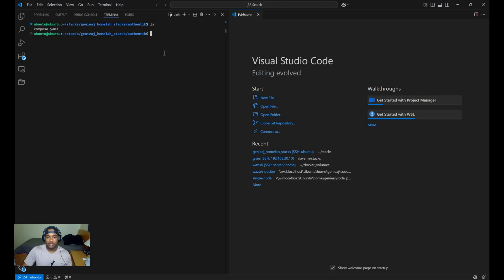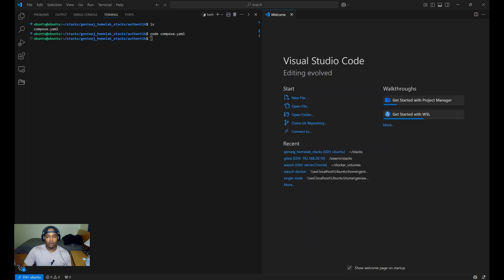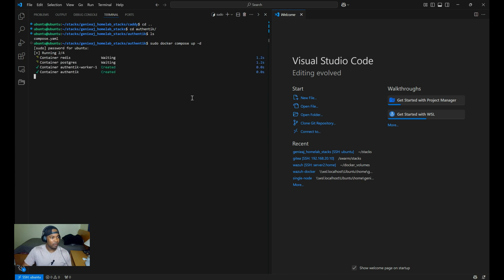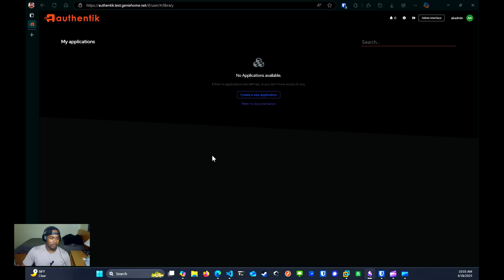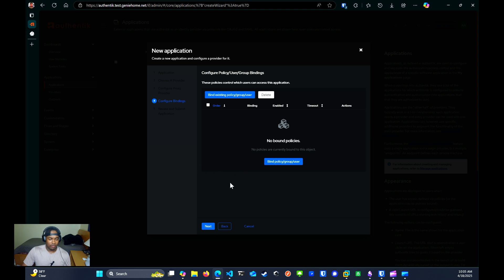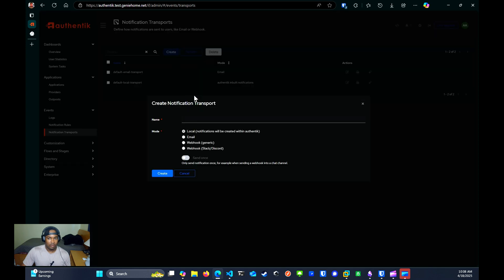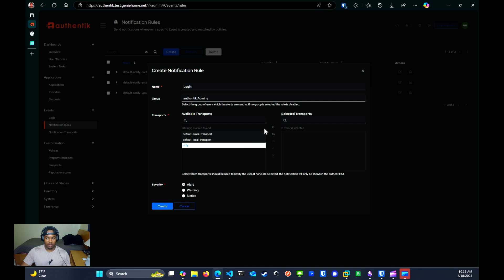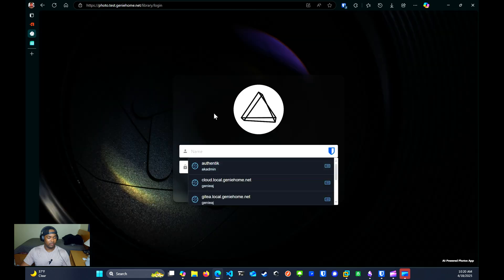Authentik - Docker Compose Setup with Caddy and ntfy Integration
Tutorial on how to configure Authentik if you are using Caddy as your reverse proxy. Included setting up MFA with Vaultwarden as well.

Also a quick tutorial on integrating ntfy into your setup for notifications when someone authenticates.